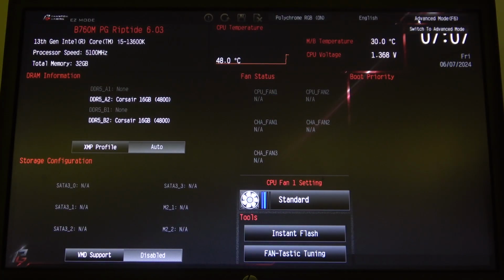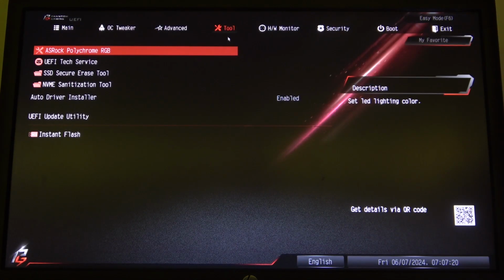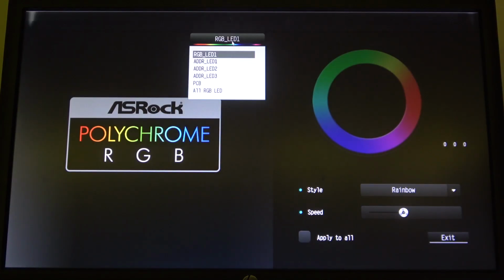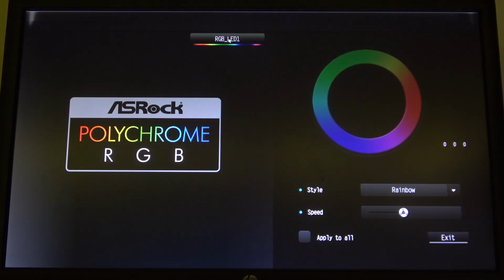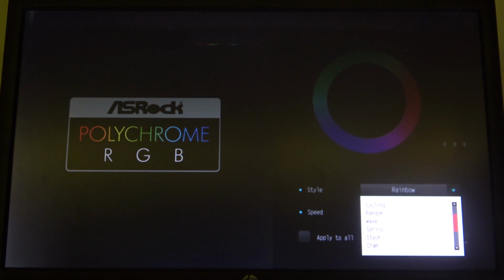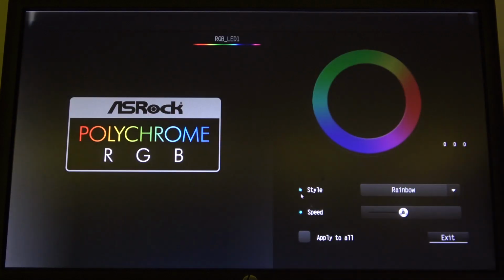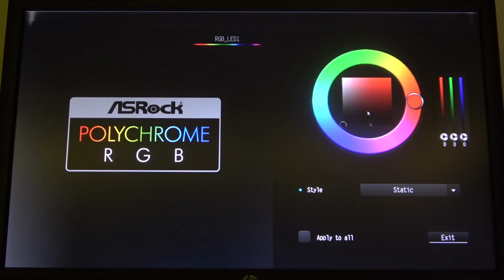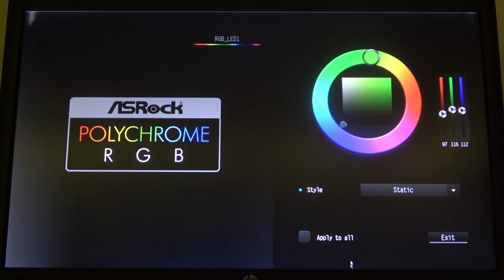How to Manage RGB Settings on ASrock B760M PG Lightning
Learn how to customize and manage the RGB lighting settings on your ASRock B760M PG Lightning motherboard with this comprehensive guide. This tutorial provides detailed, step-by-step instructions to help you create the perfect lighting effects, enhancing the visual appeal of your PC build.

How can I access the RGB settings on the ASRock B760M PG Lightning motherboard?
What software do I need to manage the RGB lighting on my ASRock B760M PG Lightning?
Can I sync the RGB lighting of my ASRock B760M PG Lightning with other RGB components in my system?
What types of lighting effects and colors are available for the ASRock B760M PG Lightning?
Is it possible to create custom RGB profiles on the ASRock B760M PG Lightning, and how do I save them?